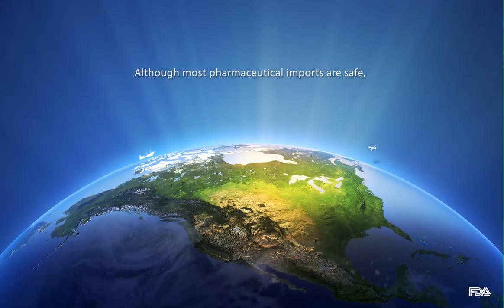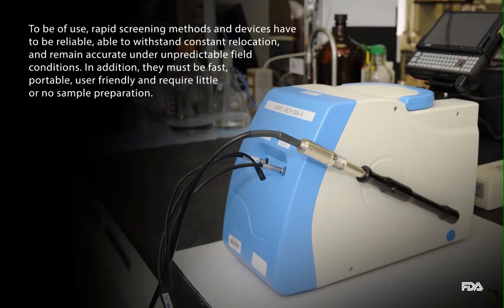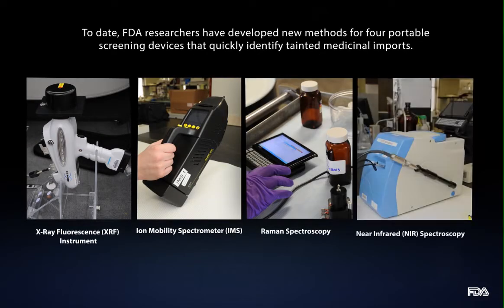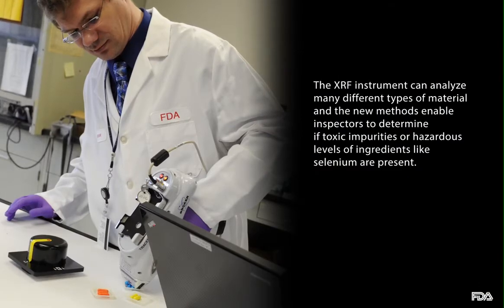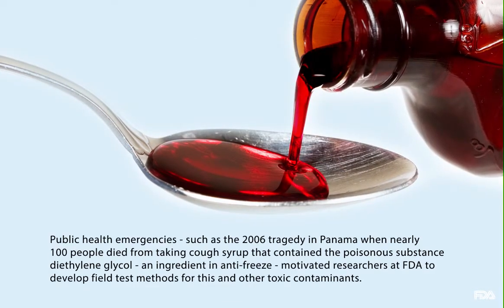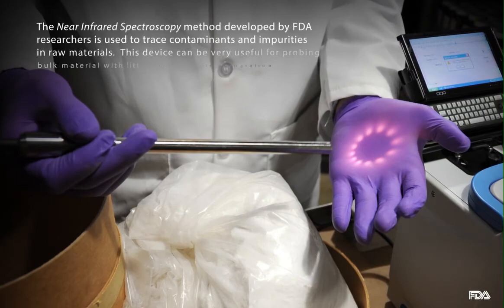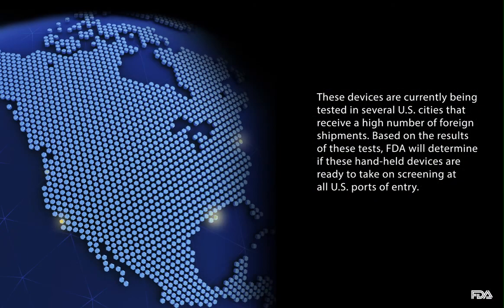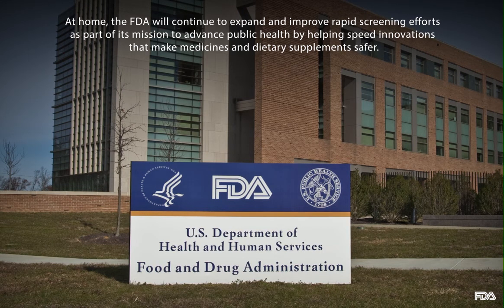Rapid Screening of Pharmaceutical Imports in the United States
The number of pharmaceutical imports has risen dramatically over the past decade. While most pharmaceutical imports are safe, FDA investigators have discovered toxic metals and other contaminants in imported drug and supplement products. This has led FDA to develop new methods for portable screening devices that quickly identify tainted medicinal imports.

We invite you to view the accompanying video for a fuller explanation of some of the problems involved in screening pharmaceutical imports and some of FDA’s solutions.